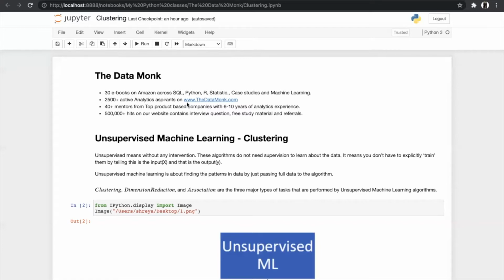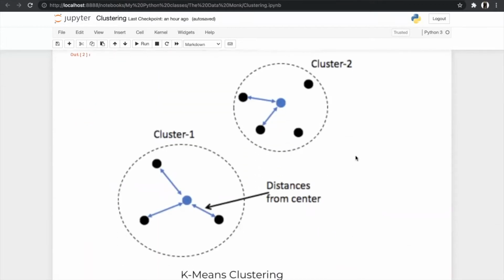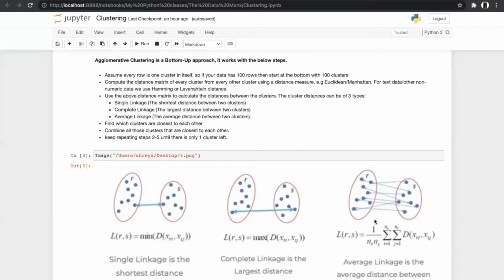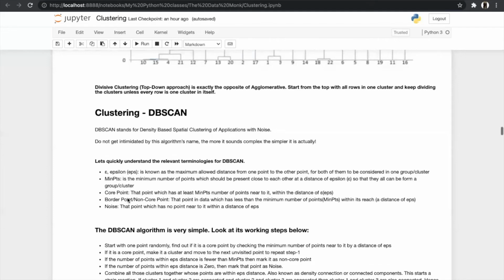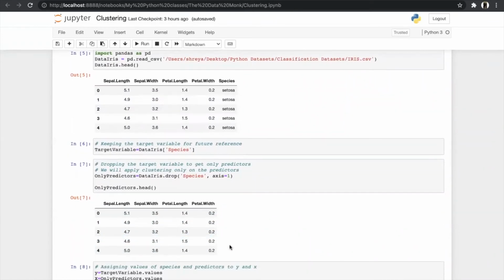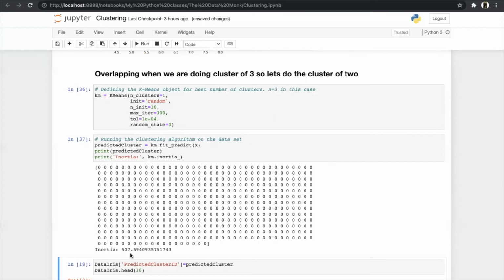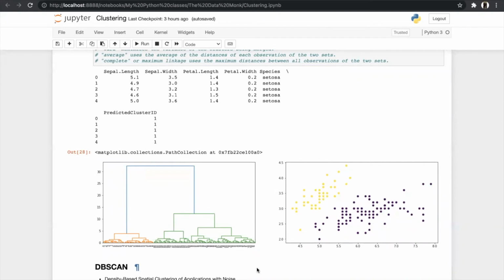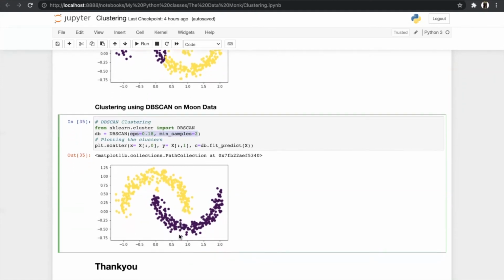K-Mean, Hierarchical and DBSCAN Theory and Code in Python | Part 10 |Machine Learning in Python